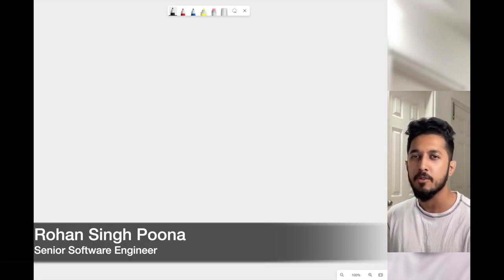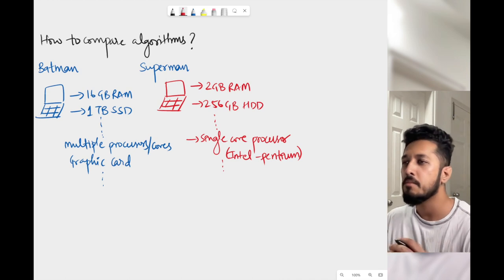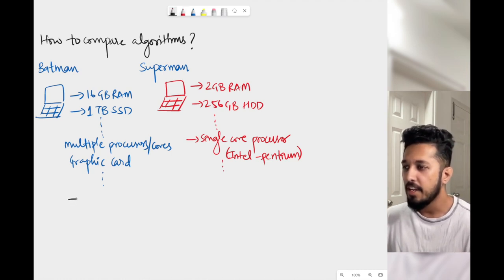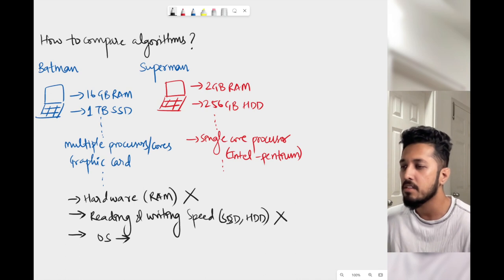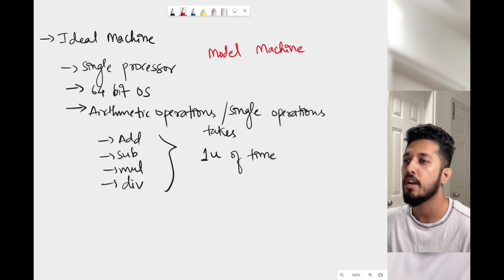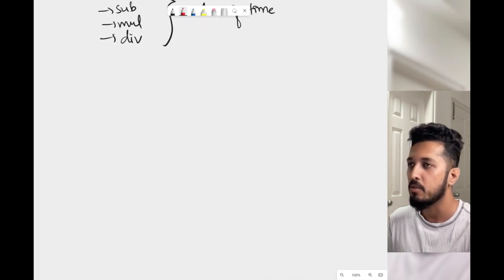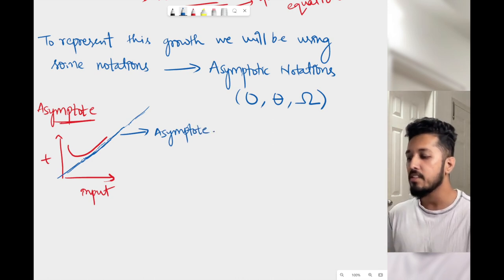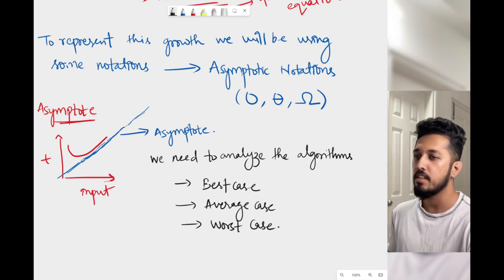Time and Space Complexity (Part 2) | Comparing Algorithms | Asymptotic Notations (O, theta, omega)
Time and Space Complexity (Part 2) | Comparing Algorithms | Asymptotic Notations (Big O, theta, omega)

In this video:
- We will see how to compare and analyze algorithms
- We will look into Asymptotic Notations: Big O, theta, and omega